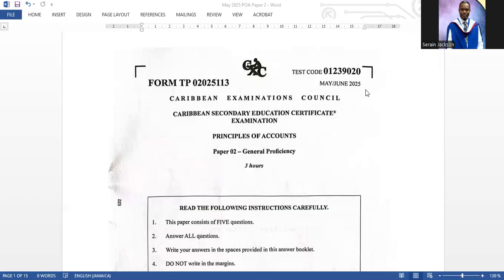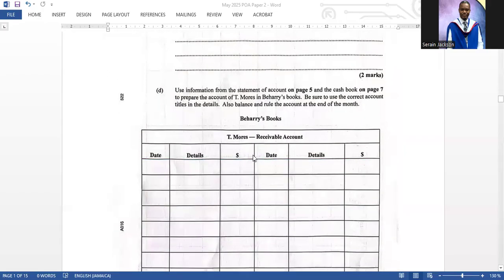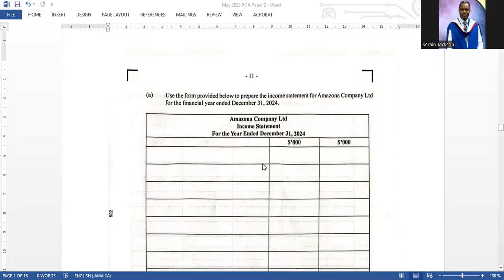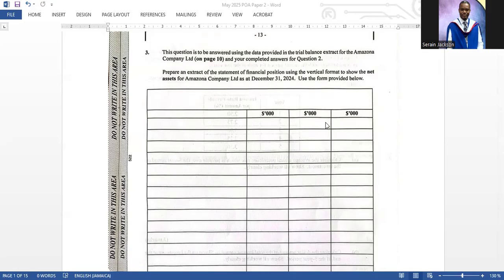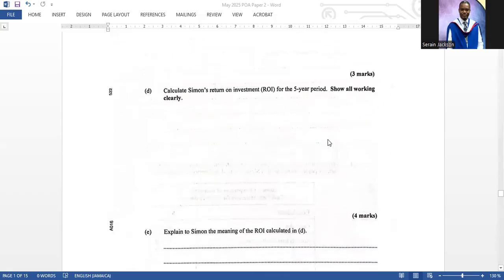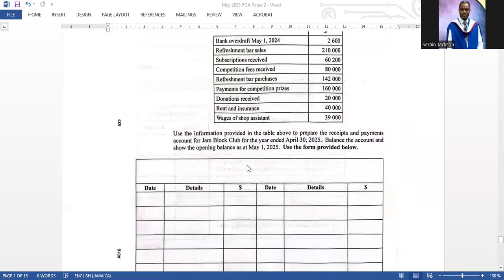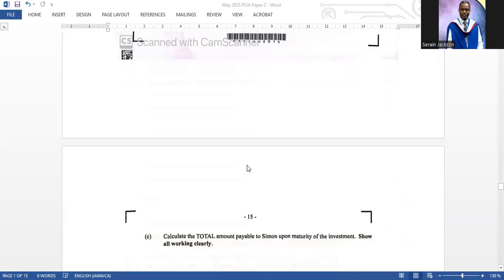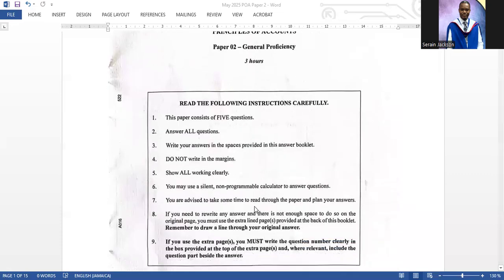May 2025 POA Paper REACTION VIDEO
Let me know what you think about this paper in the comments.